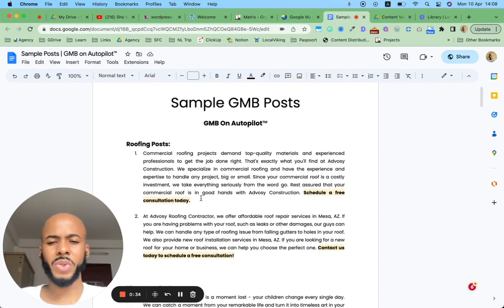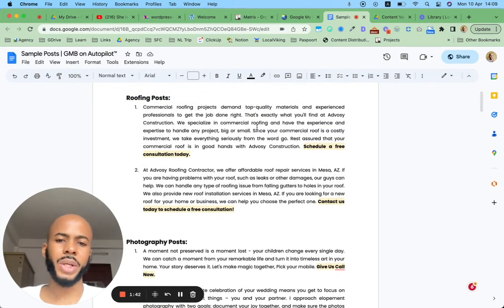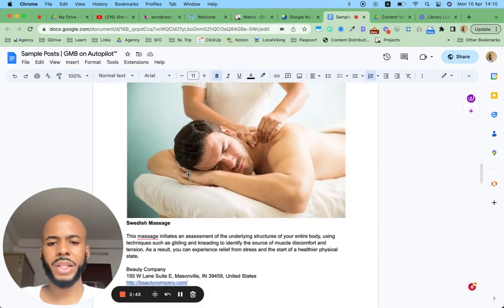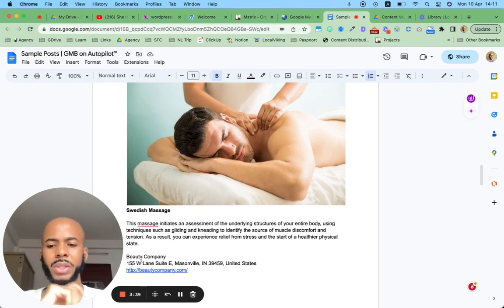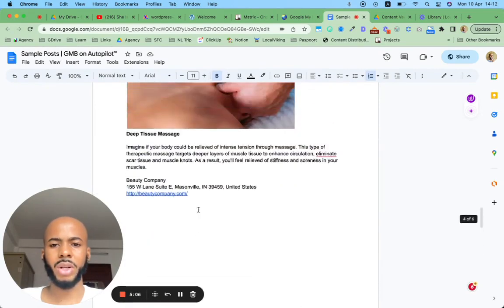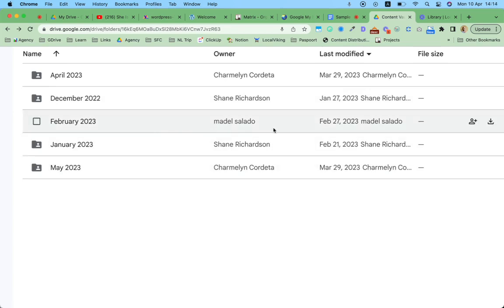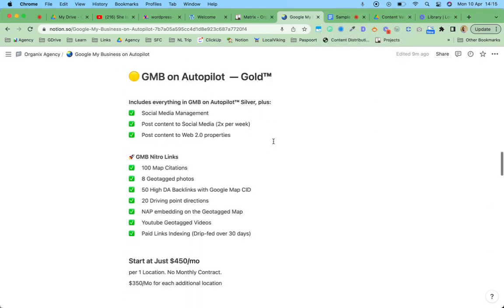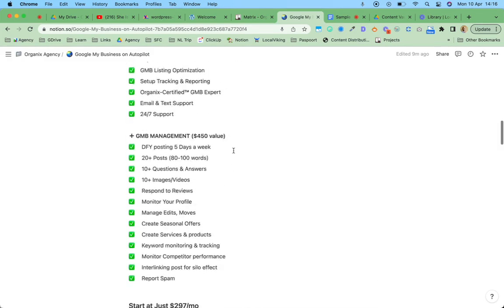Google My Business Posts - The Easy Way To Rank and Get More Leads | GMB on Autopilot™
Did you know that you can make posts on your Google My Business profile?

In this video, I will show you what our Google My Business posts look like in our GMB on Autopilot program.

An effective GMB post includes high-quality images or videos, short text and a call to action.

You can also use posts to highlight positive customer reviews or showcase new products or services.

By regularly posting, you can stay top of mind with your audience and rank easily in your local area.

📹 Looking to grow your business on YouTube?